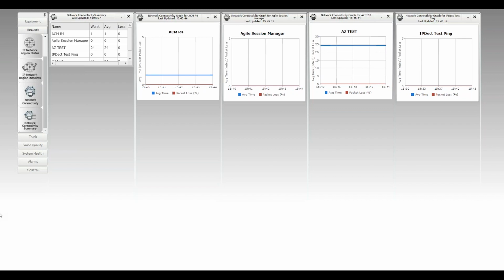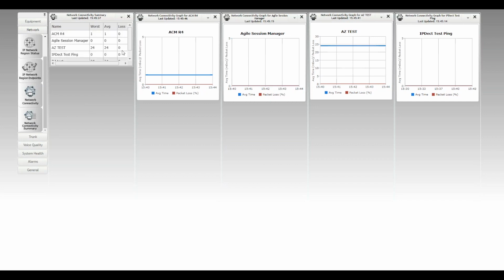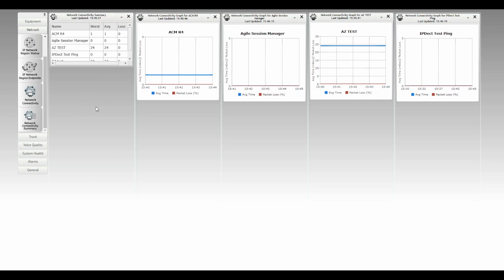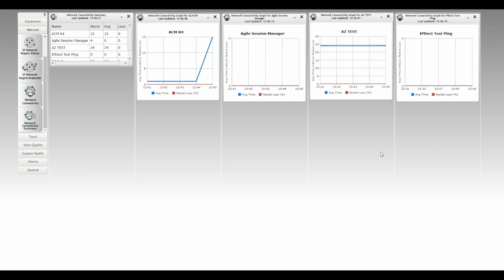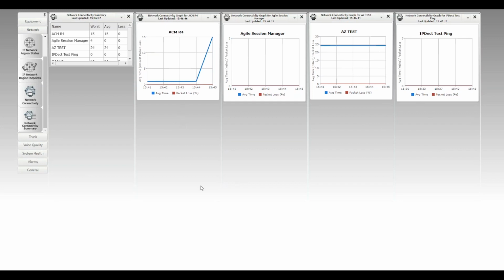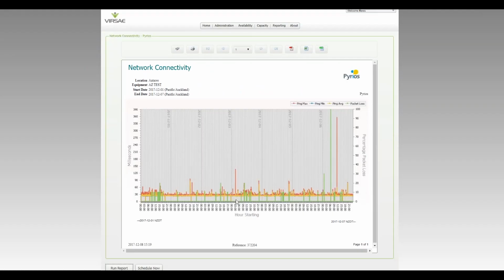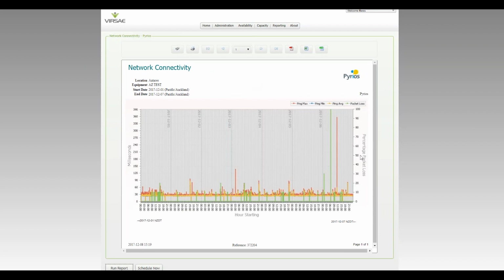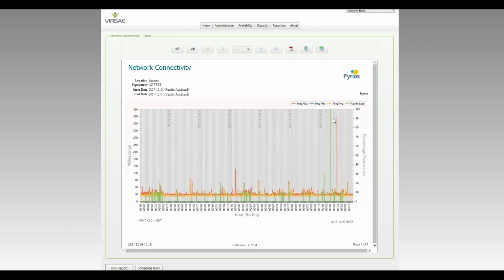VSM Tips - Network Connectivity Reporting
Network connectivity reporting provides visibility into the health and performance of your network.